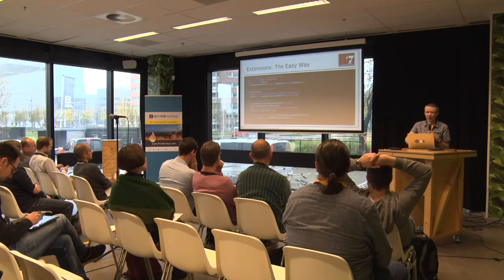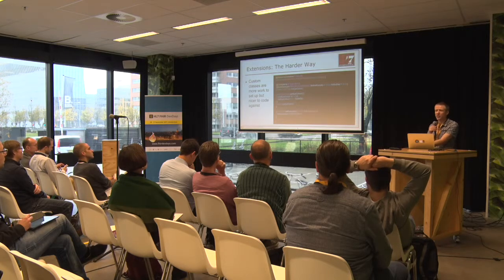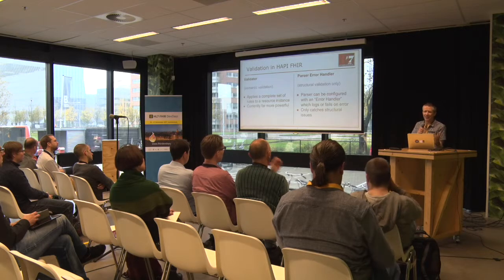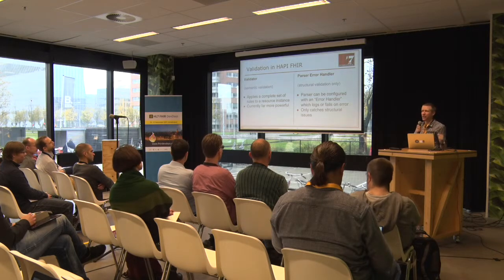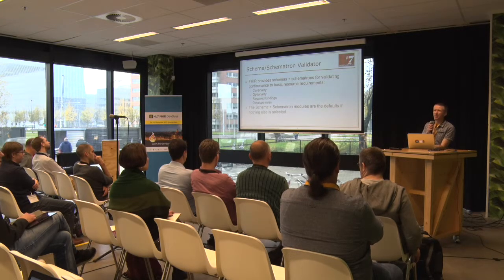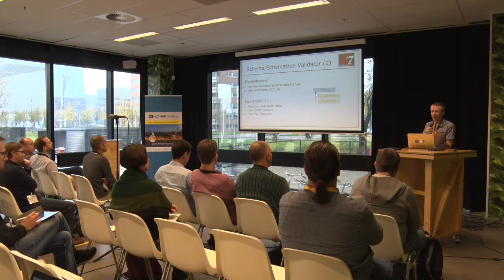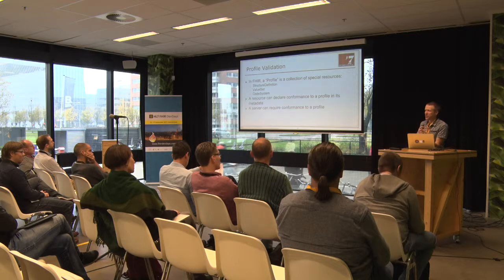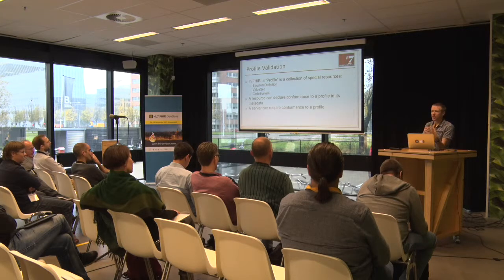James Agnew - Java API for advanced | DevDays 2017 Amsterdam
This tutorial covers several advanced HAPI FHIR topics, such as the Testpage Overlay, the FHIR Validator, and creating custom structures.